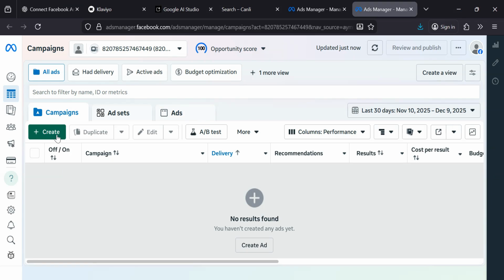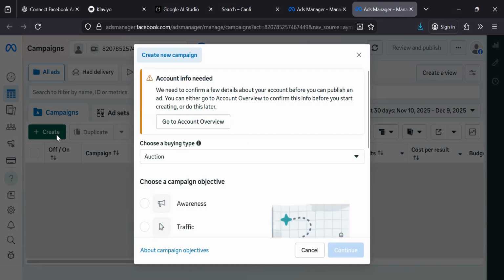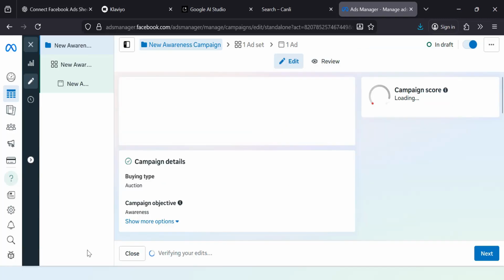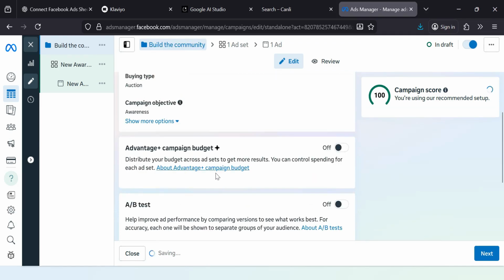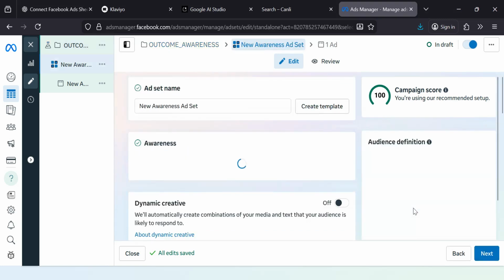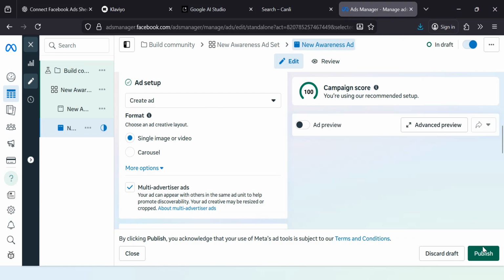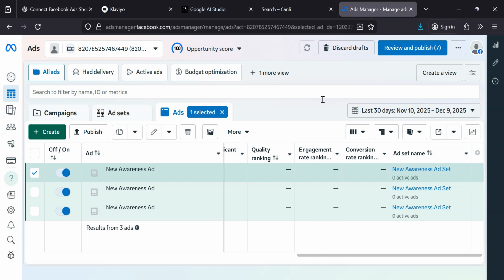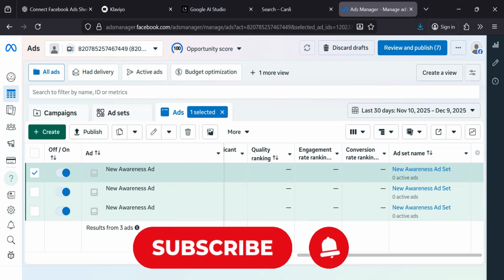How To Create Facebook Ads Full Course [2026]